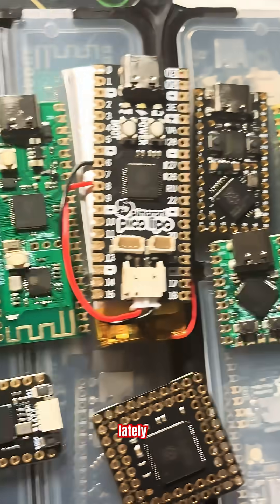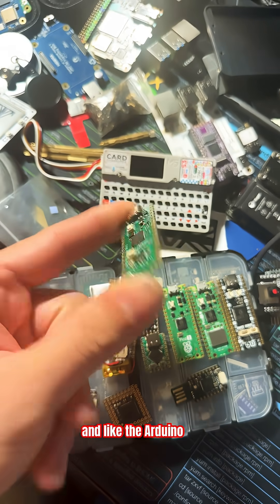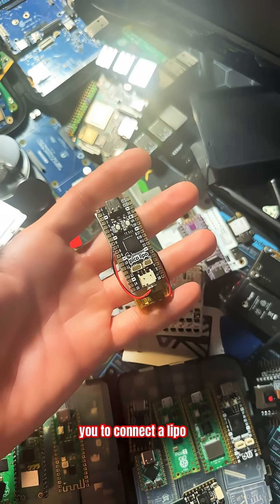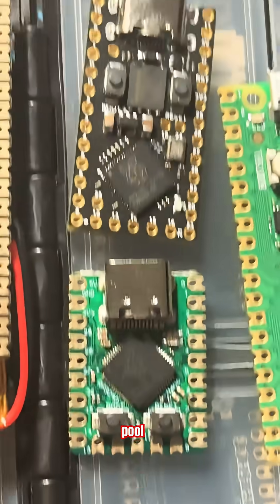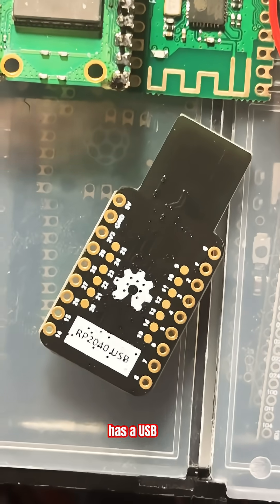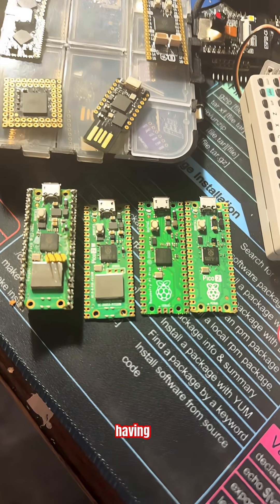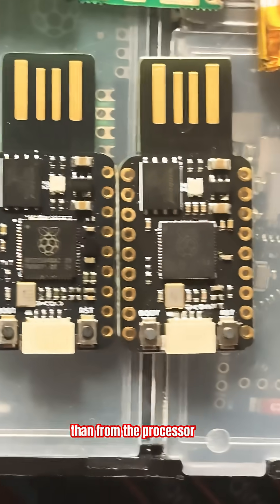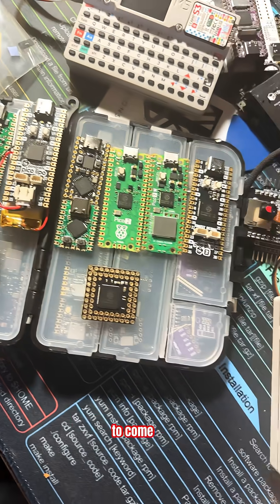The Raspberry Pi Pico & Pico 2: In all its different shapes and sizes.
We will soon carry most of these microcontrollers on our website valleytechsolutions.tech